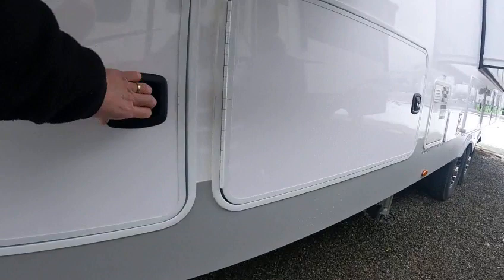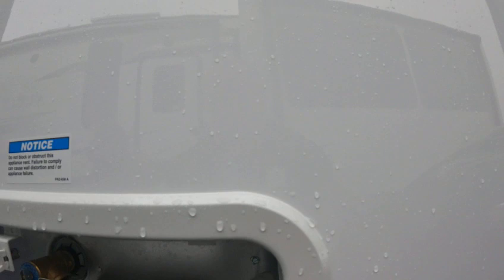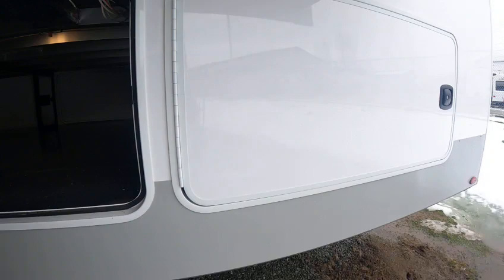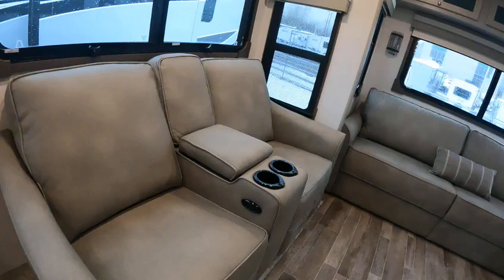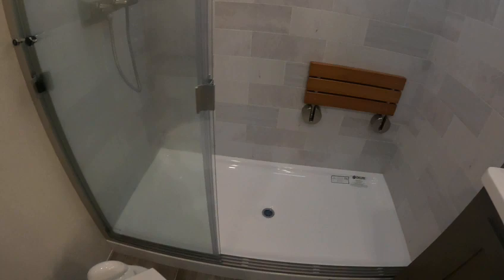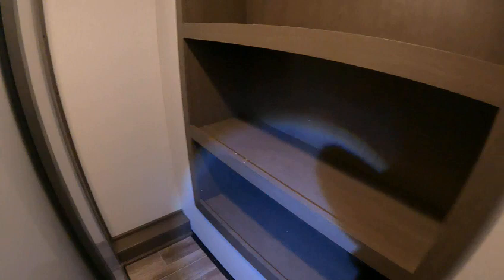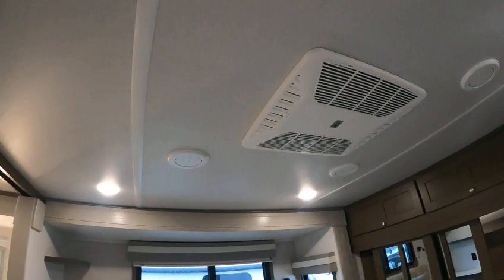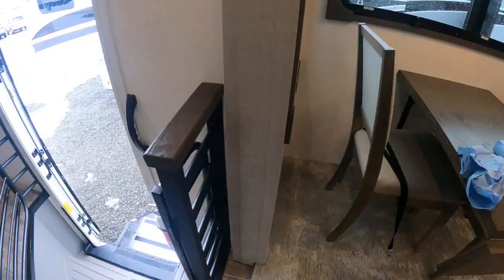2022 River Ranch 390RL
Very nice RV, this may be the one we choose.